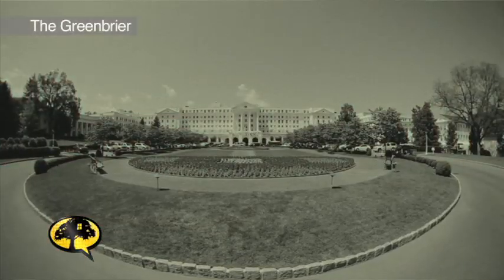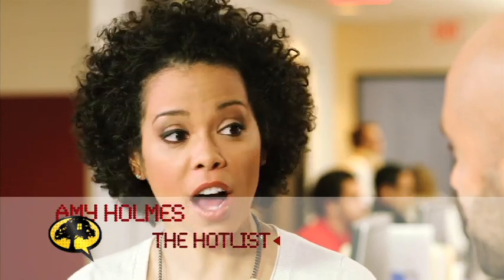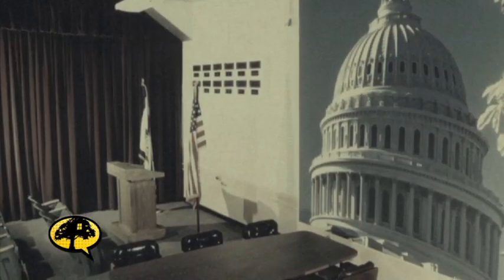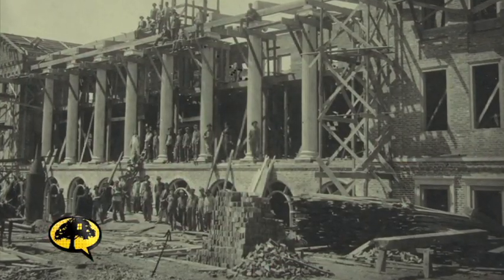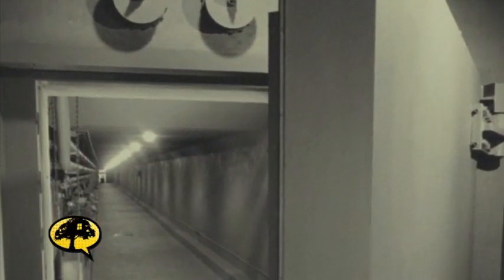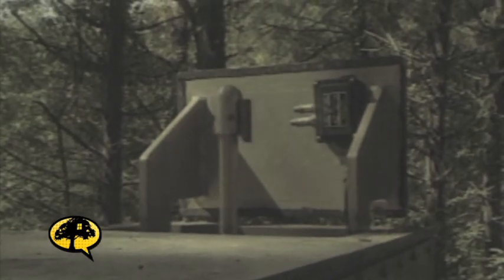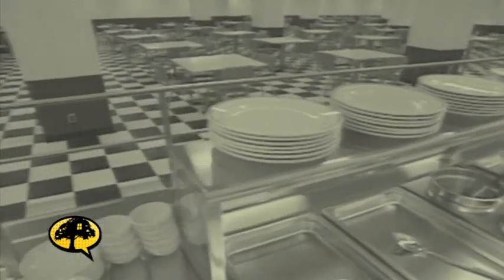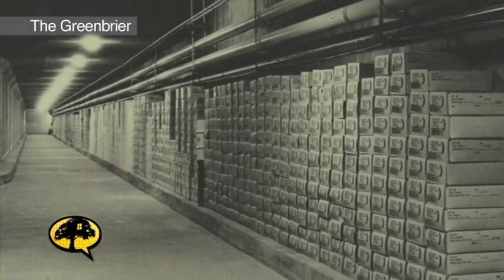Hiding in Plain Sight: Government's Secret Escape Route...Unearthed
Watch full episodes of Dana on demand with a subscription to TheBlaze TV